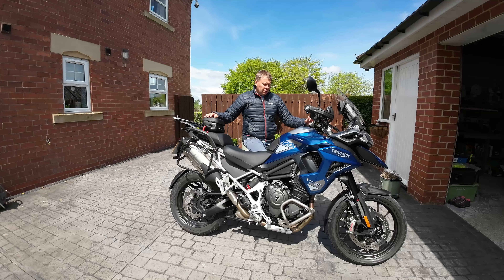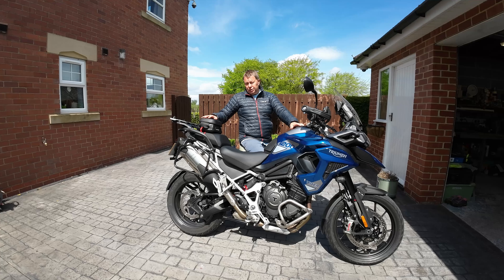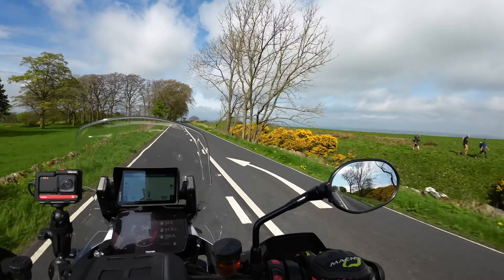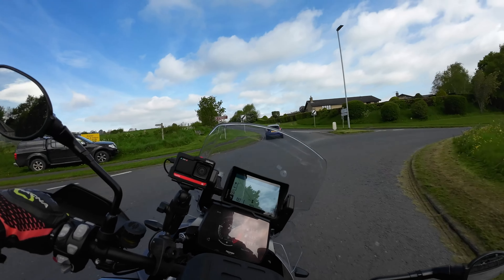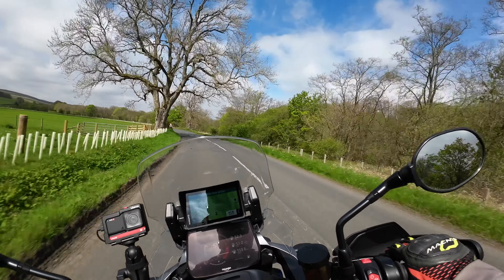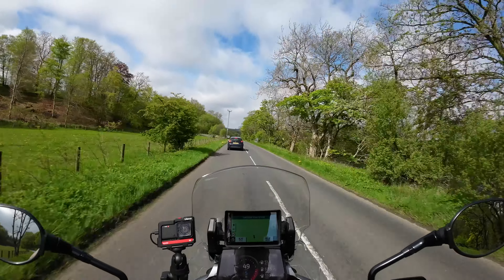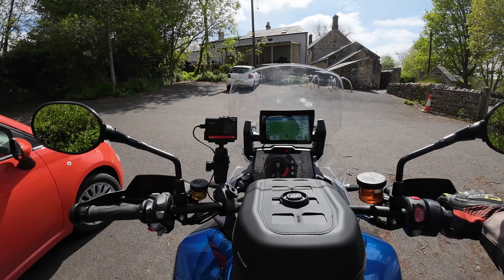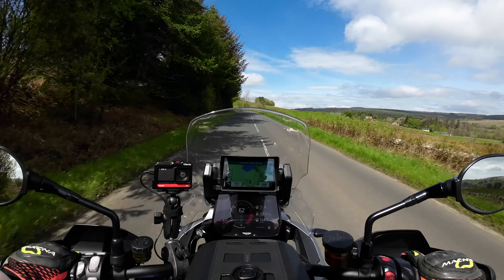What next for CMO in 2024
I take a ride out to our favourite Cafe in Falstone where I detail  our plans for our upcoming  tours and events in 2024, looking forward to our May Day bank holiday trip up to Fort Augustus in Scotland and our Summer Tour to Portugal via the Spanish Picos de Europa (Potes)